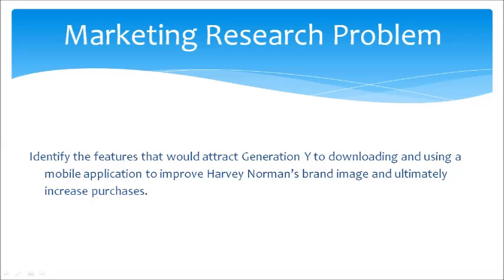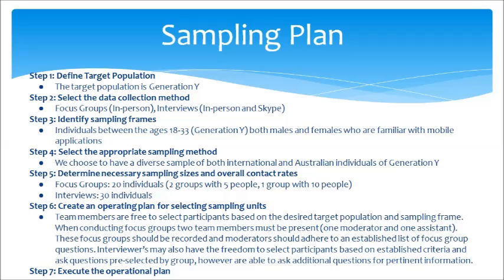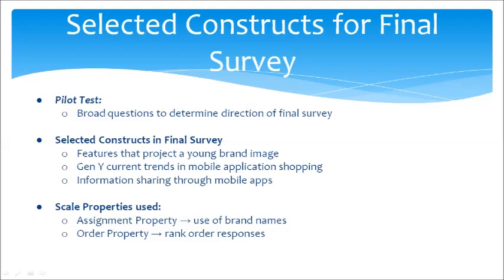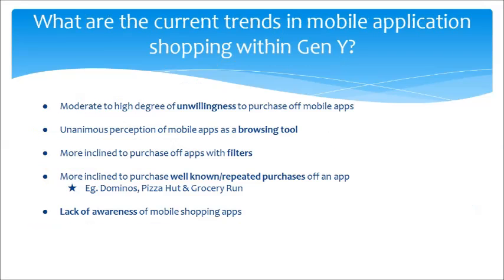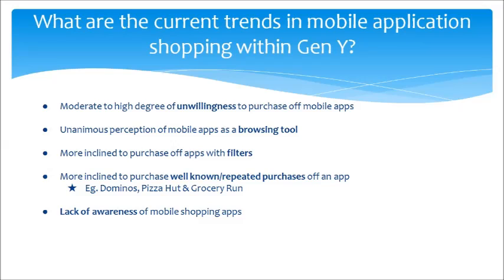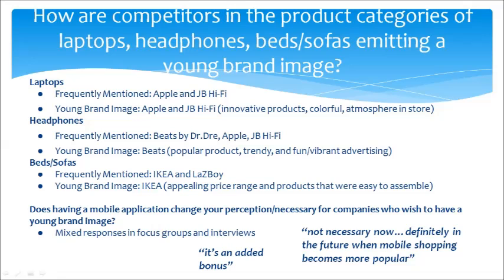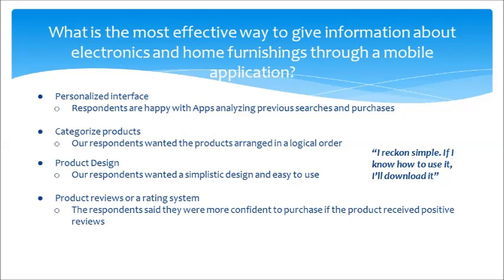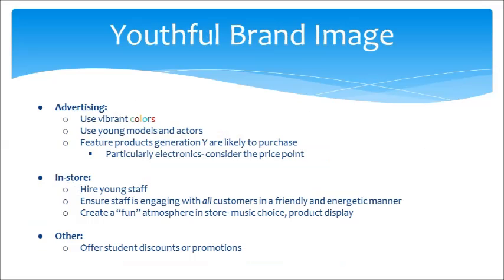Group2/Obaid/Tuesday9-10- Final Presentation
Final Presentation for Group 2.
Obaid's Tuesday morning 9 to 10 AM tutorial
UNSW
Semester 2, 2014
By-
Carly, Jillian, Isabelle, Maria and Sumit
Uploaded at 12:35 AM- 15/10/2014